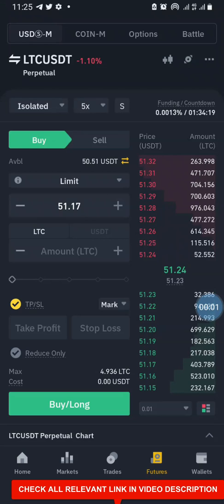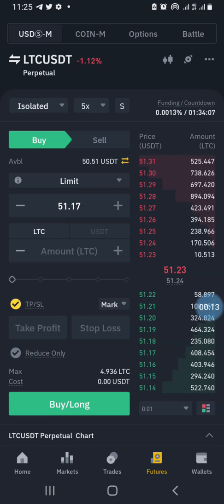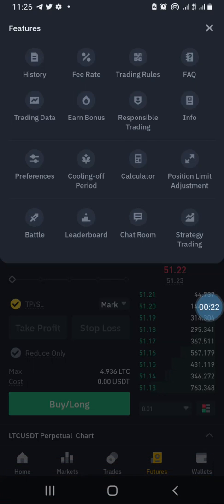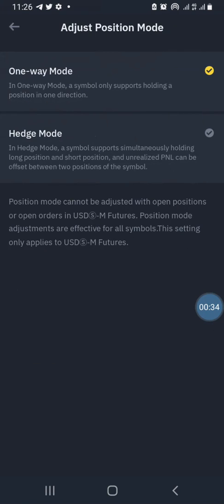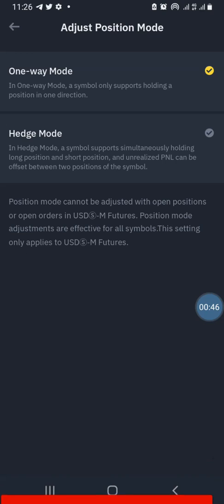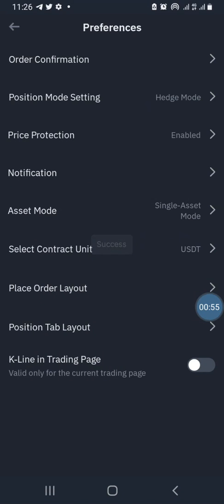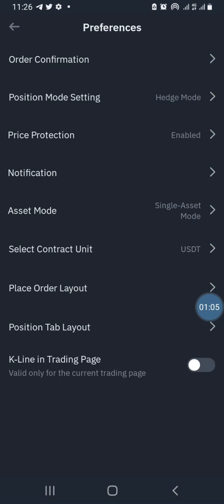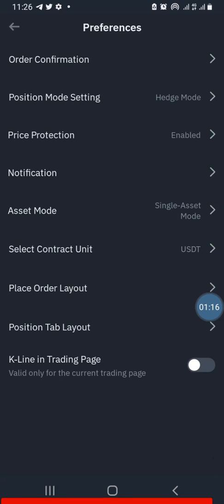How To Activate Hedge Mode On Binance Futures | XchangeRate Bot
In this tutorial, you will learn How To Activate Hedge Mode On Binance Futures.

In other to use XchangeRate bot, you need to activate hedge feature because bot need to be able to hedge a losing trade. This is how it helps you avoid liquidation at all cost.

Regardless of market direction, you will never lose your capital and profit when market price action is against you.

I have done a complete tutorial of the Xchangerate futures trading bot, it does a daily profit of 6% profit per day without risk of liquidation.

Check Xchangerate Playlist on my channel

If this is the kind of cryptocurrency futures trading bot that you are looking for, you need to watch all the video tutorials till the end.

Xchangerate Futures Trading Bot is the new kid in the blog.

Is it going to be the next big thing that will happen to Binance users in the world?

I have been trading with several other crypto bots for about 4 years.

I have tried many trading bots including the Binance spot trading bot and Binance Futures Trading Bot.

I tried the Royal Q crypto bot, it was a mess.

I used the Binance spot and futures trading bot, but it did not meet my expectations.

Now, I have decided to try the Xchangerate bot, and the results have been incredible in the last few hours.

I am going to document my progress with respect to this newly launched bot.